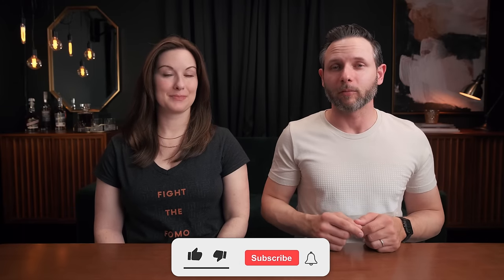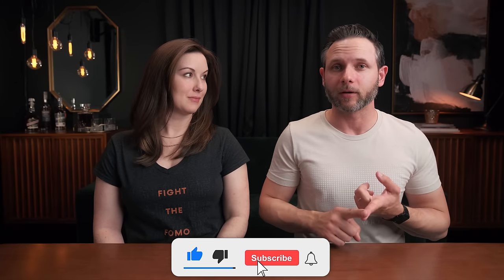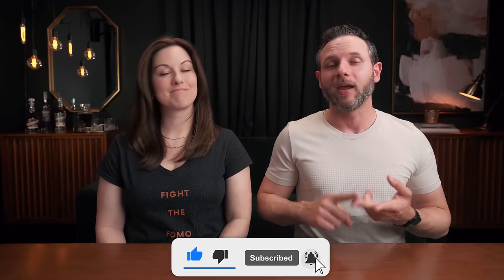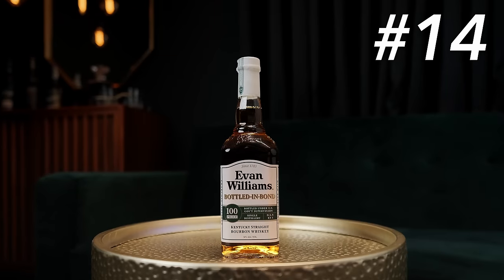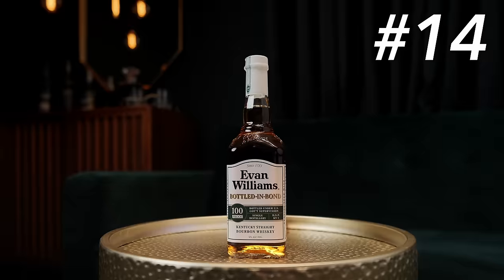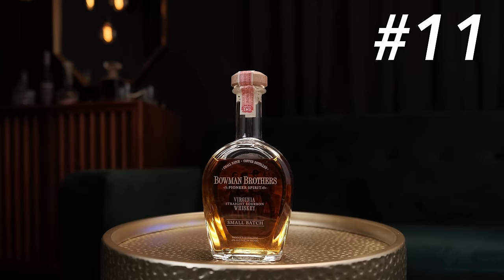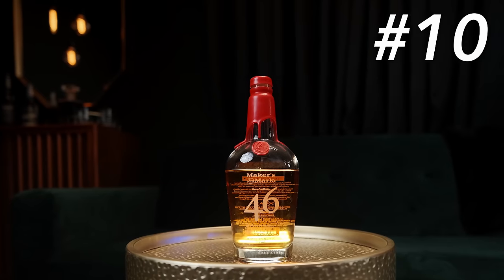Top 20 AVAILABLE Bourbons Under $40 | Whiskey Talk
📺  📺  TUNE INTO OUR NEXT LIVESTREAM: Sunday, March 26th @ 9pm ET/8pm CT

H9UYARD2G1OU2PI1